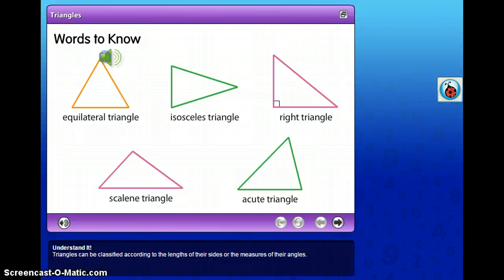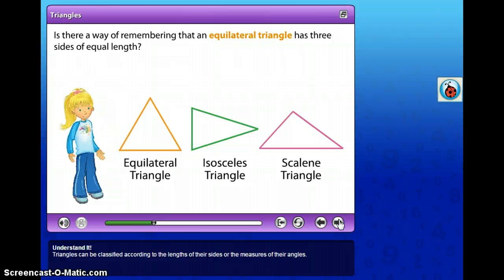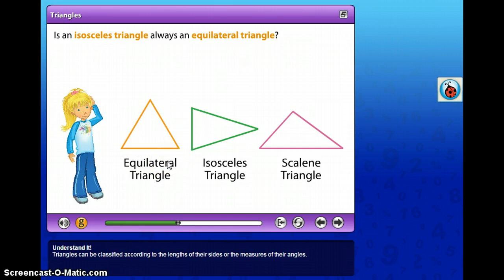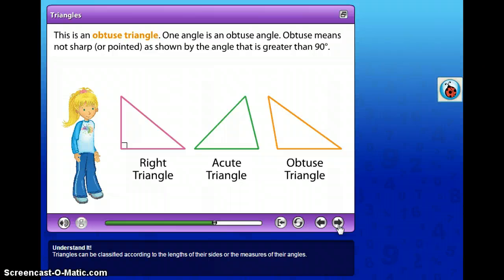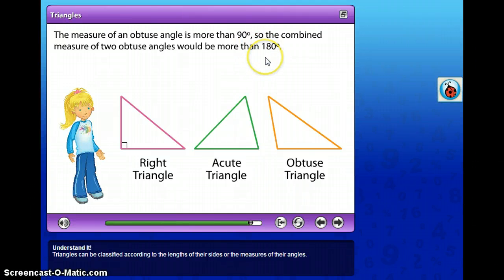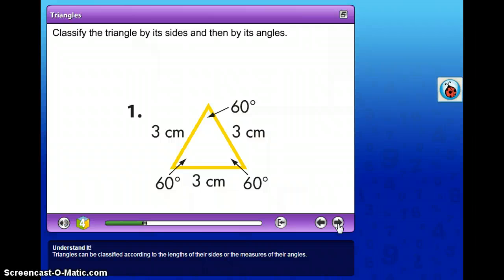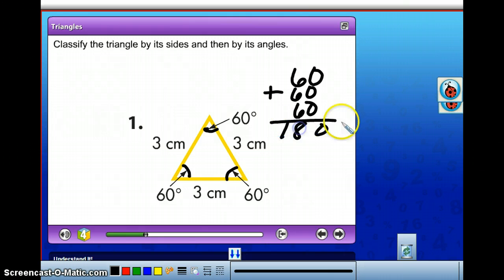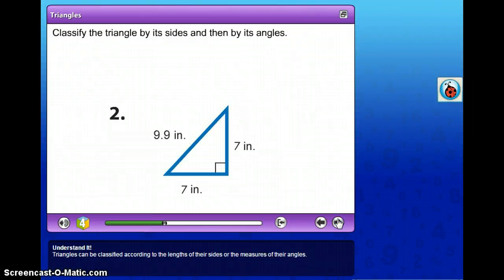Topic 8-4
Triangles